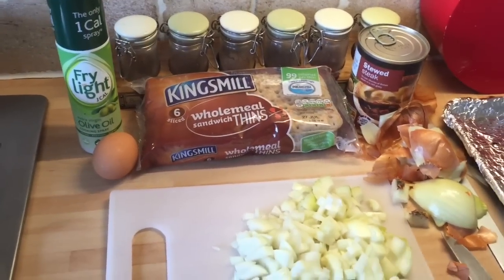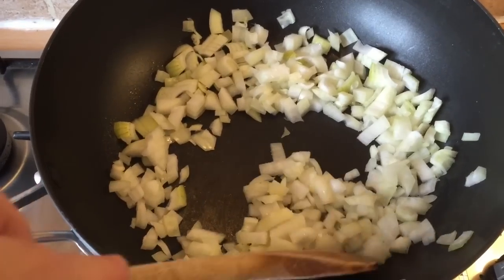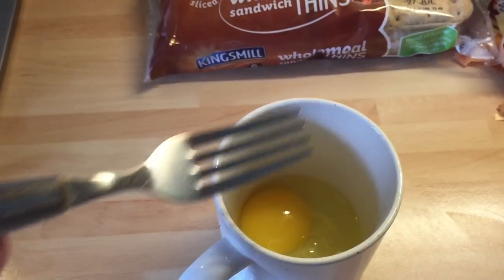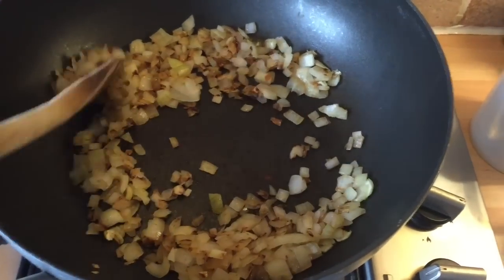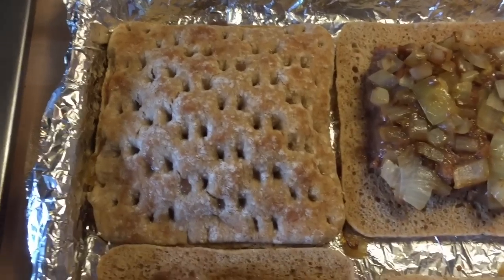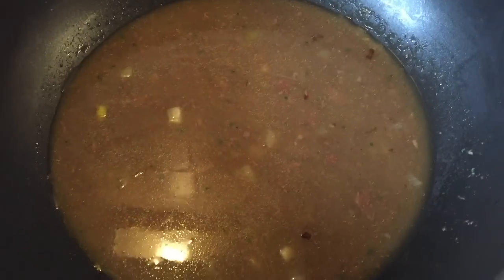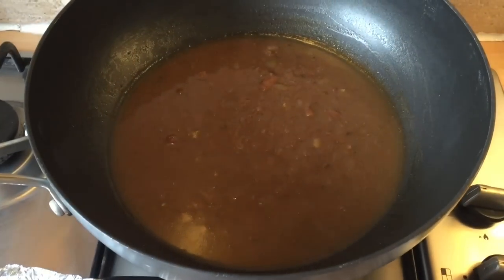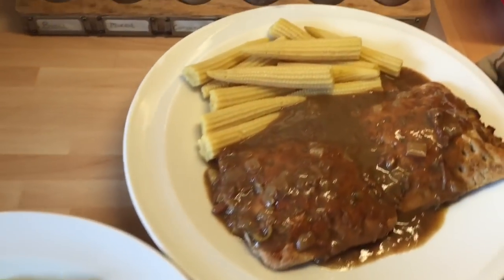Slimming World Recipes Syn Free | Steak Bakes (Fakeaway)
Syn Free Steak Bakes | Make It Mondays | Slimming World Recipe

To ensure your bakes are syn free please use M&S stewed steak. At present this is the only steak I am positive is syn free. The Aldi steak used in this video I have now found out is 4 syns for the whole tin. Sorry for any confusion caused